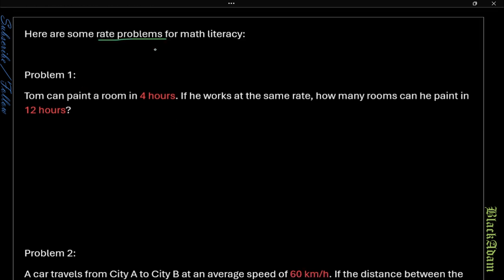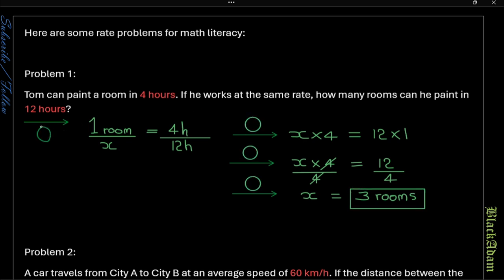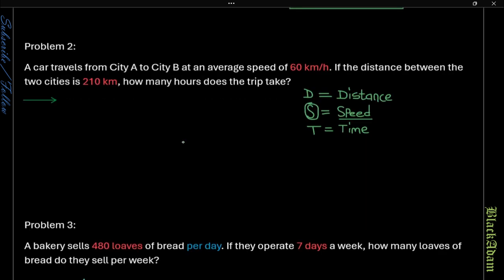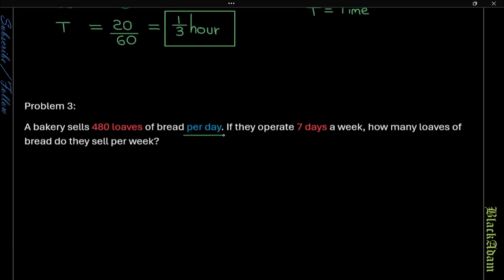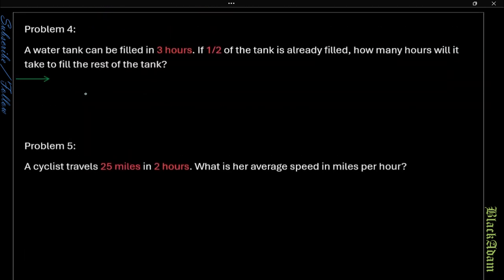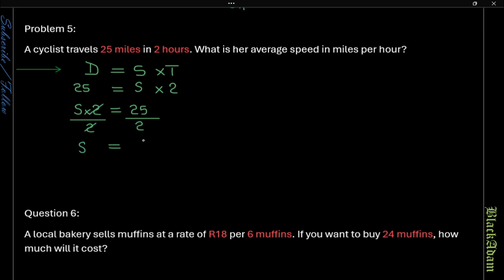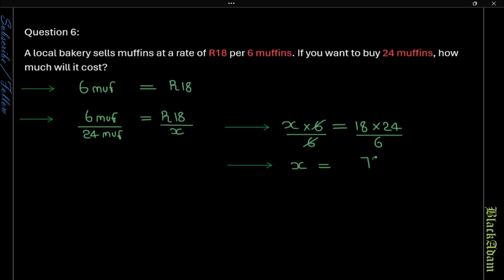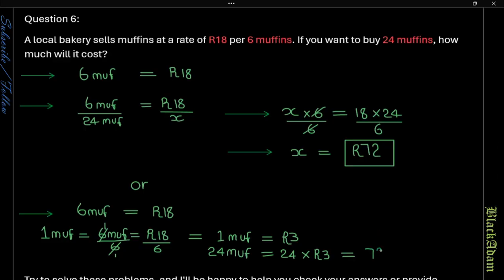Rate and Ratio, Solving Rate related problems, math literacy and pure math, problem walkthrough .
Here are some rate problems for math literacy:
Problem 1:
Tom can paint a room in 4 hours. If he works at the same rate, how many rooms can he paint in 12 hours?
Problem 2:
A car travels from City A to City B at an average speed of 60 km/h. If the distance between the two cities is 210 km, how many hours does the trip take?
Problem 3:
A bakery sells 480 loaves of bread per day. If they operate 7 days a week, how many loaves of bread do they sell per week?
Problem 4:
A water tank can be filled in 3 hours. If 1/2 of the tank is already filled, how many hours will it take to fill the rest of the tank?
Problem 5:
A cyclist travels 25 miles in 2 hours. What is her average speed in miles per hour?
Question 6:
A local bakery sells muffins at a rate of R18 per 6 muffins. If you want to buy 24 muffins, how much will it cost?
Try to solve these problems, and I'll be happy to help you check your answers or provide explanations if you need them!